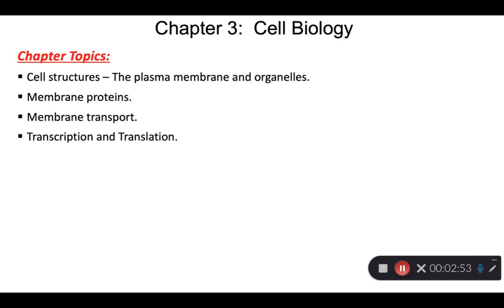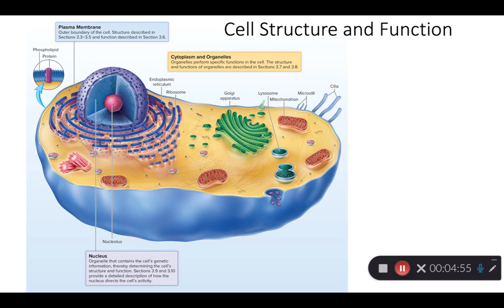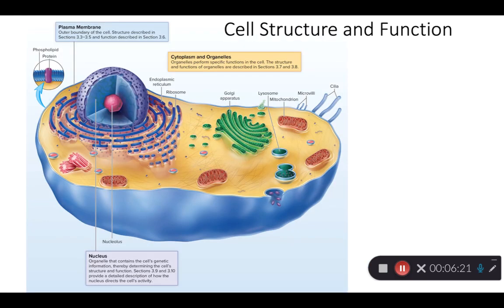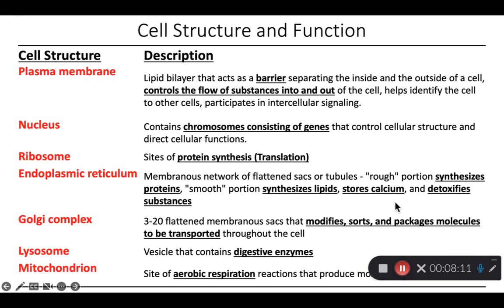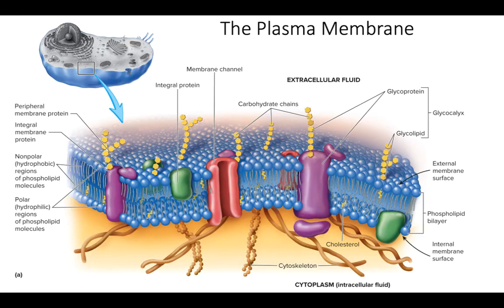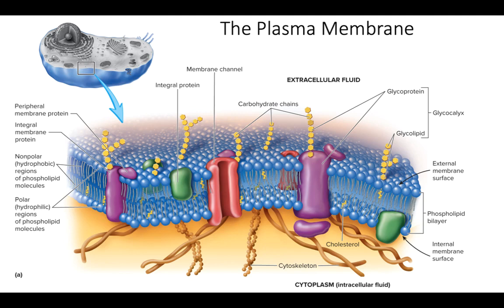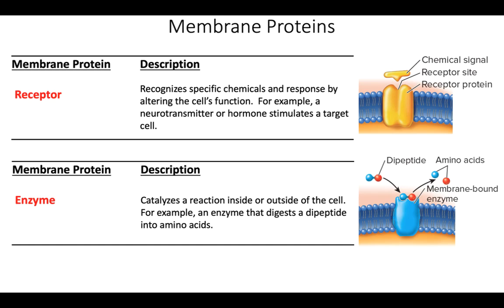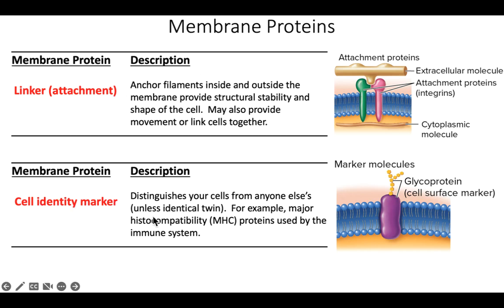Chapter 3 Video 1